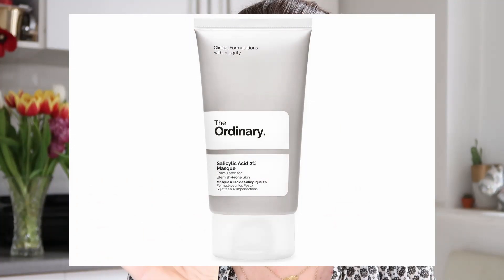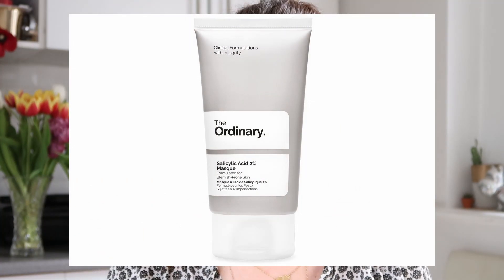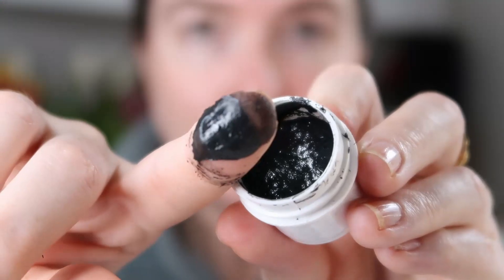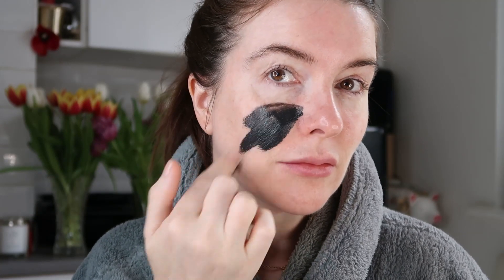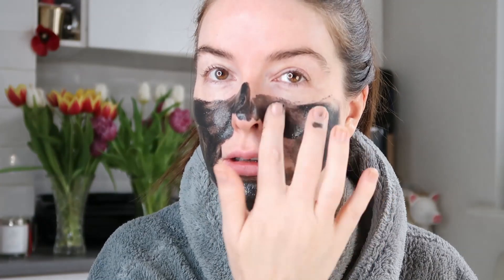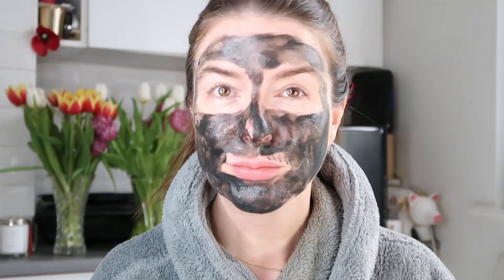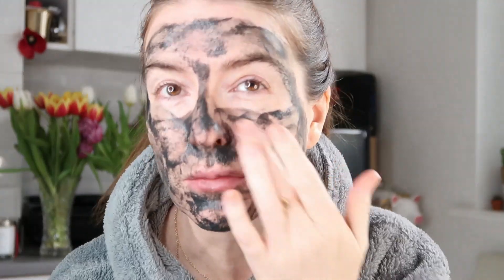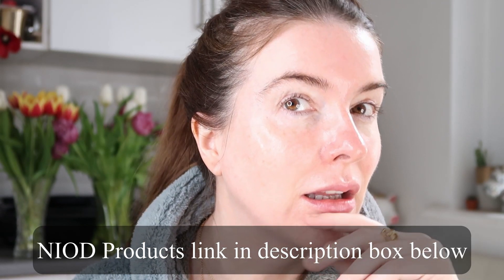The Ordinary Salicylic Acid 2% Masque Review